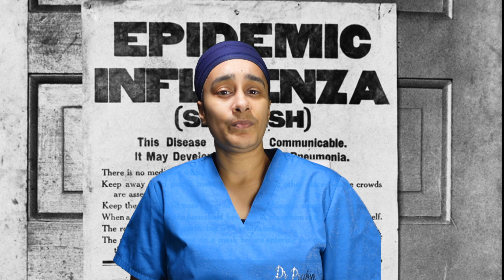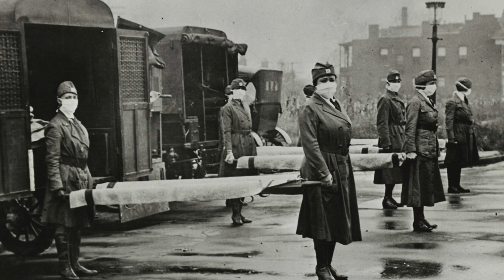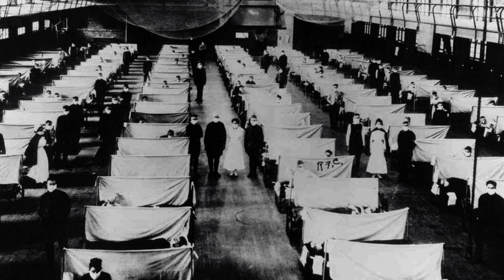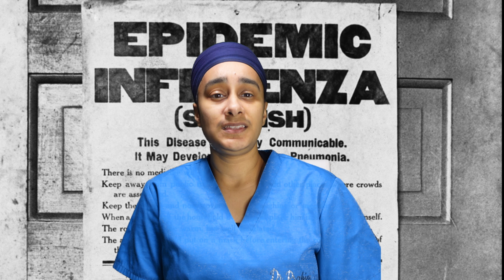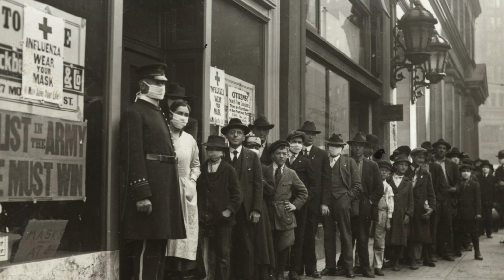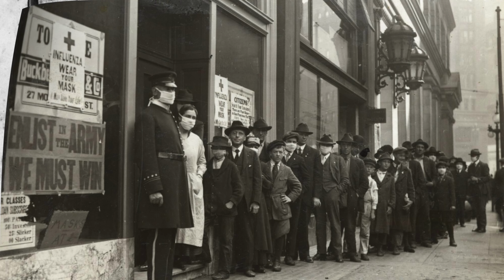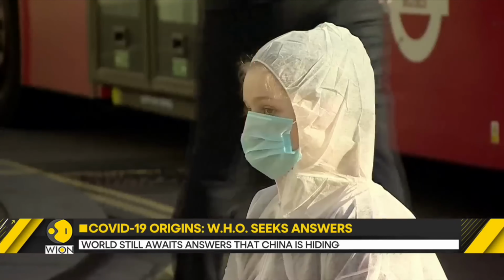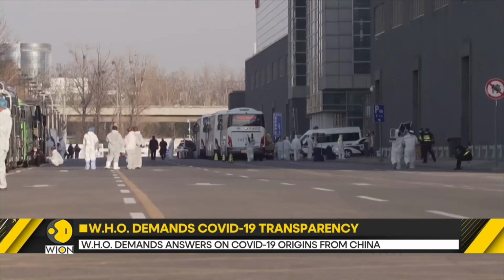The Spanish Flu: REAL Doctor Explains WHY This Pandemic Killed 50 Million People !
The spanish flu of 1918 and spanish influenza of 1918 was the deadliest pandemic in world history and this deadly virus and epidemic killed over 50 million people. Why as the spanish flu 1918 and the spanish influenza 1918 so deadly, a real doctor looks at the medical information we have available about the spanish flu pandemic and explains why it was so deadly. This video also compares the spanish flu and covid 19 and what lessons we learned from the spanish flu and spanish influenza that helped with treating covid 19. If you love anything to do with medicine, history and medical history then subscribe to my channel Doctor of the Ages to find out how medicine has advanced and changed through the ages.